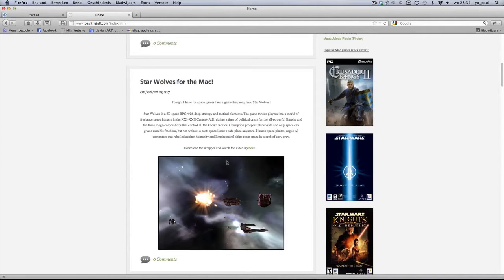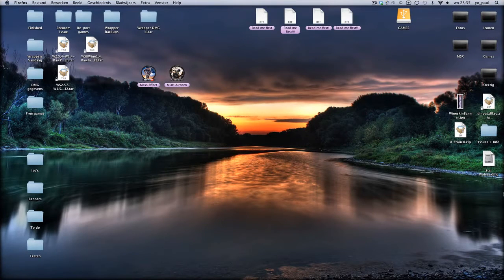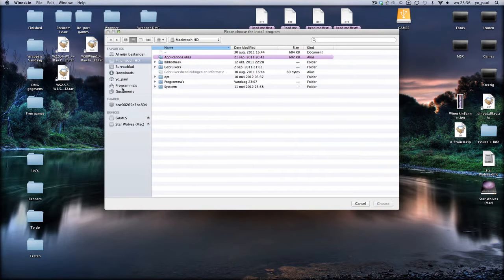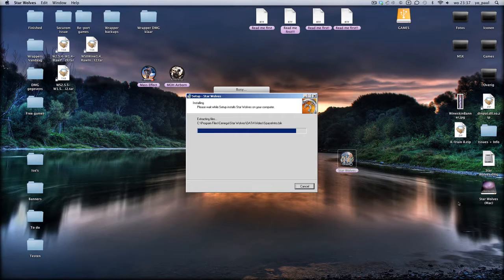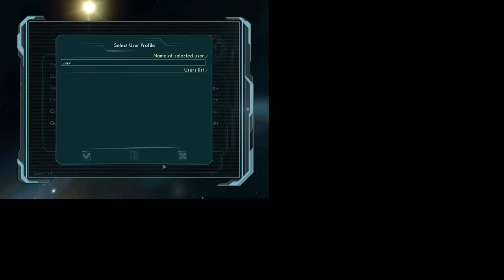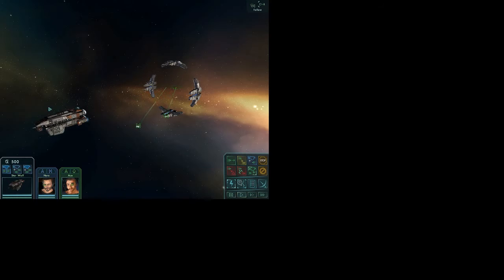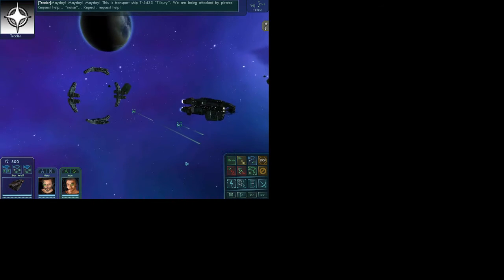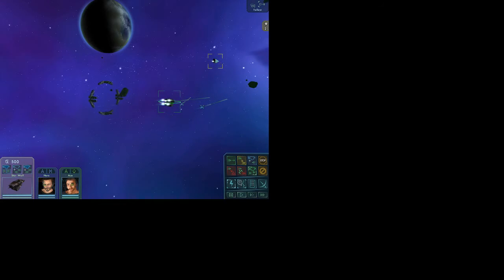Star Wolves for the Mac